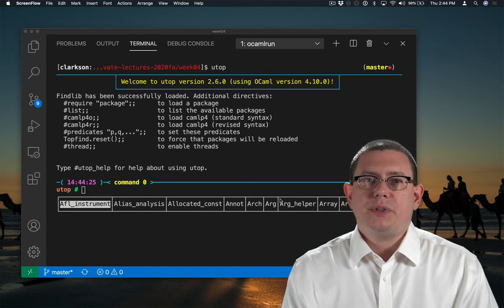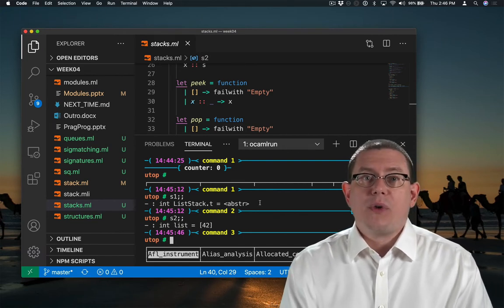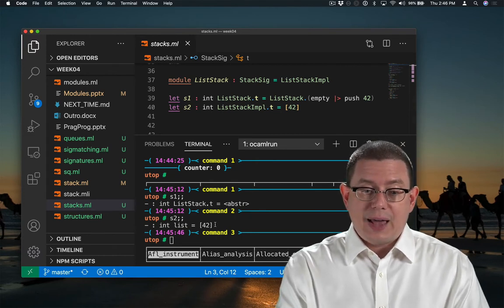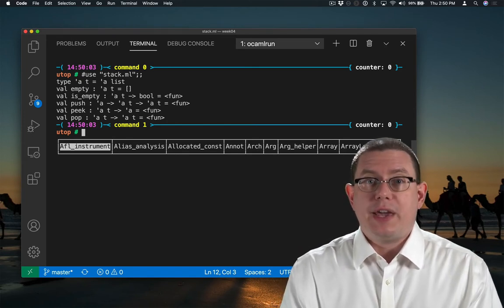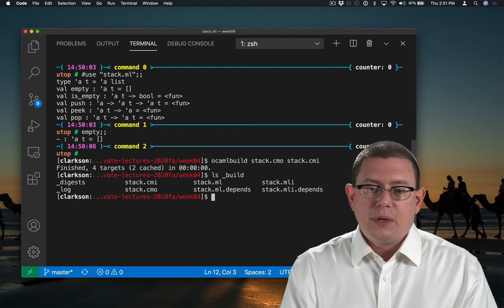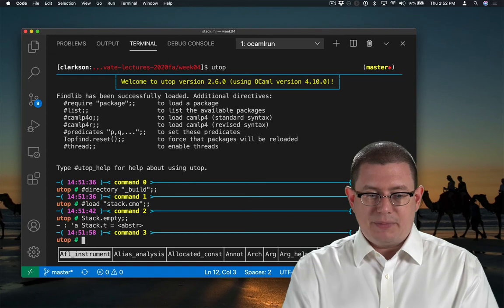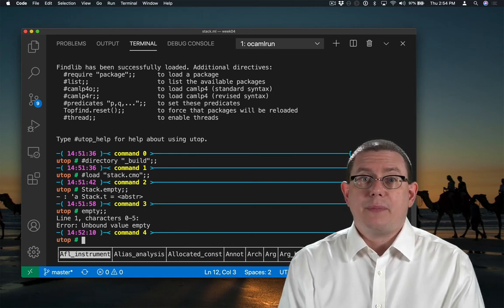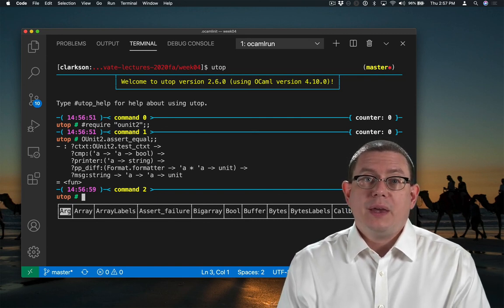Utop with Modules | OCaml Programming | Chapter 5 Video 14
To use the toplevel effectively with modules, three new directives are needed: `directory`, `load`, and `require`.